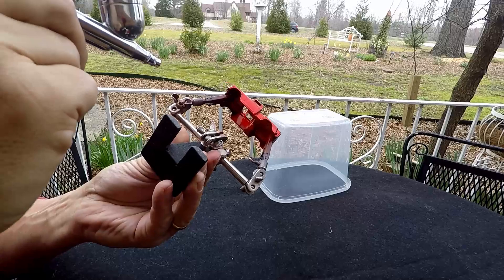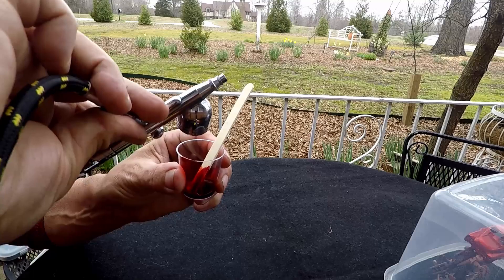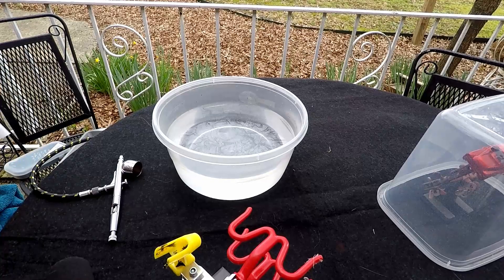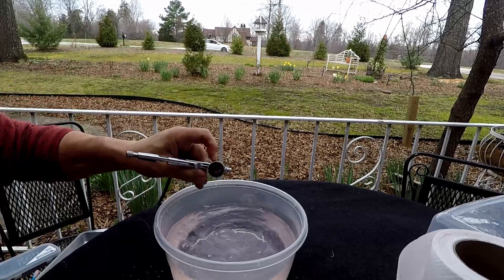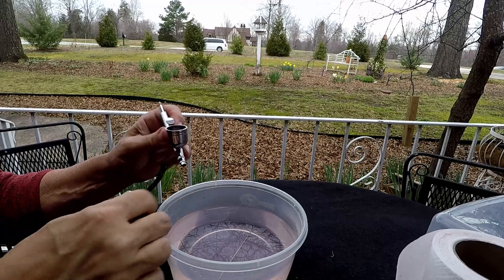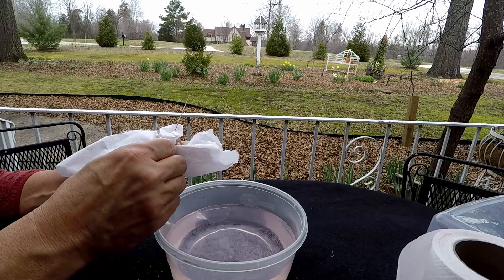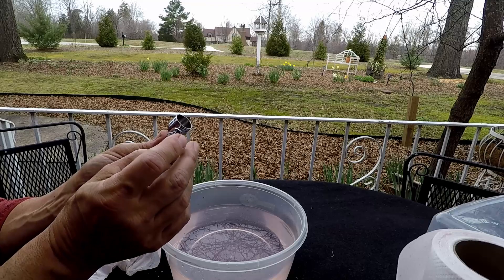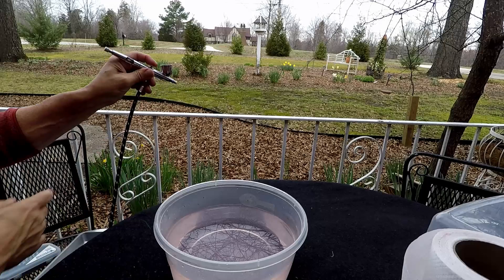Airbrush cleaning . How I do it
Wicked paints:
Createx Bleed Checker
Createx 4011 thinner/reducer
Blood Red
Caribe Blue
Metallic gold
jet black
metallic silver
tequila yellow
lemon yellow
poison green
candy black
red oxide
Master G23 airbrush
Iwata airbrush cleaner
Master g233 airbrush
Master airbrush paint booth
Battery powered Dremel
Buffing pads
Flitz polish
Citristrip paint stripper/remover